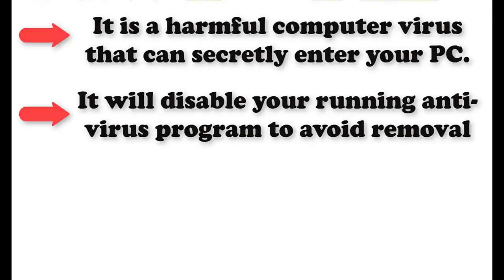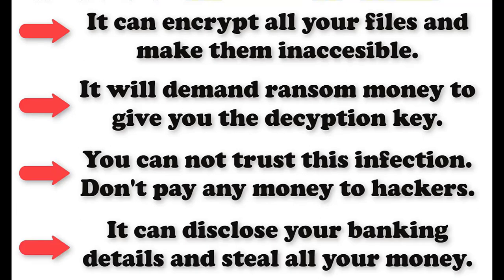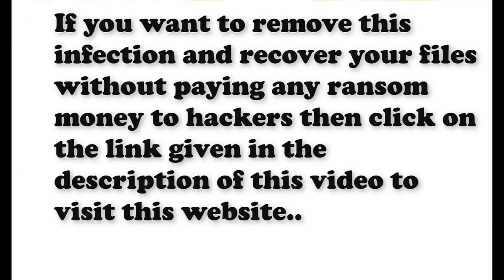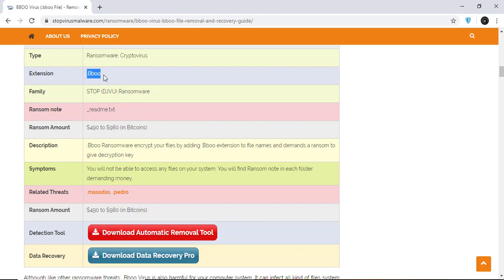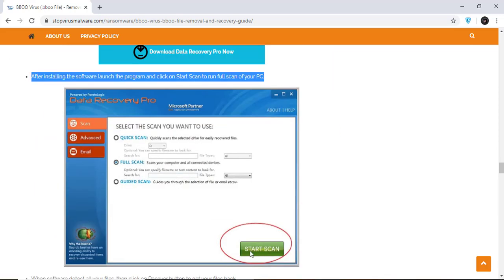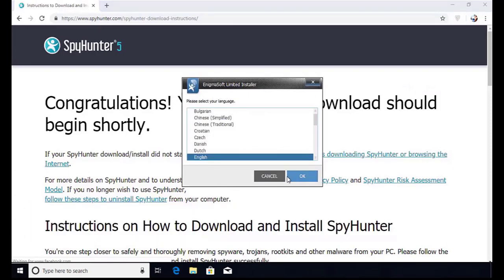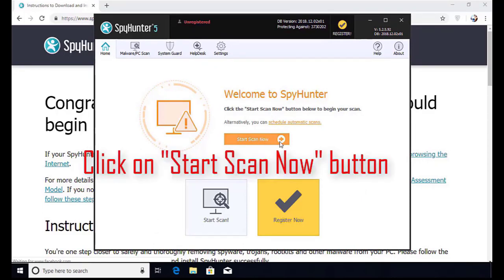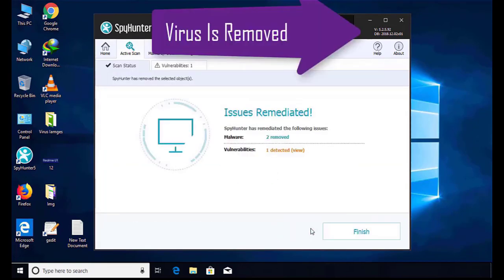.Bboo Virus File - How to Remove and Restore Files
Bboo File Virus Ransomware Removal (+.Bboo File Recovery)

How to remove Bboo ransomware (Virus Removal Guide)
.Bboo Files Virus (STOP) – How to Remove + Restore Files
Remove Bboo Ransomware and Decrypt .Bboo Files
Remove .Bboo Virus (File Recovery+ Ransomware Removal)
.Bboo File virus - Remove It and Recover Files
How to remove Bboo Ransomware - virus removal steps
.Bboo Files (STOP Ransomware) – Remove + Restore Data
.Bboo file virus ransomware (Restore, Decrypt .Bboo extension files)
.Bboo file virus Removal Guide – Help To Decrypt Your Files
Guide – How Do I Decrypt .Bboo File Extension Virus
.Bboo file virus Removal Guide +File Recovery
How to Remove .Bboo Ransomware and Restore .Bboo Files
Get Rid of .Bboo file virus (Remove Ransomware + Recover Data)
Remove .Bboo file virus And Recover Encrypted Files
Remove Bboo ransomware and retrieve the encrypted files
How To Uninstall .Bboo file virus From PC
How to Get Rid of .Bboo file Virus Effectively?
How To Delete .Bboo file virus From PC
Uninstall .Bboo ransomware from Windows 10
Remove .Bboo ransomware virus (+File Recovery)

STOP Virus Malware

STOPVirusMalware